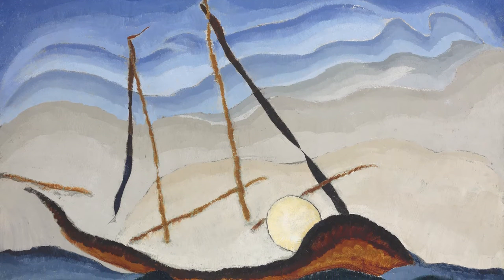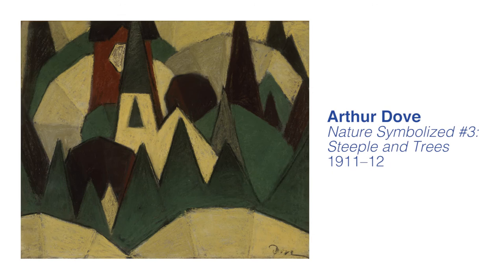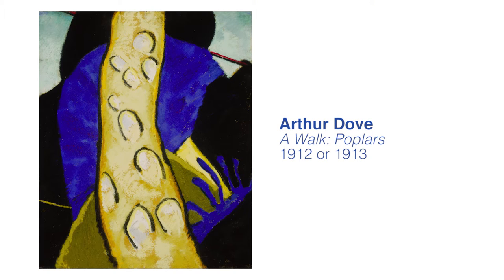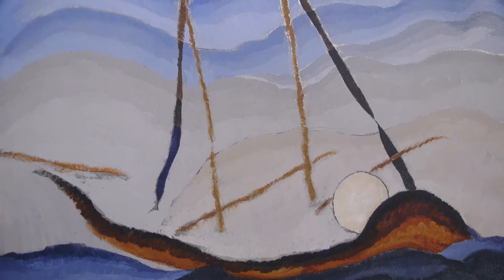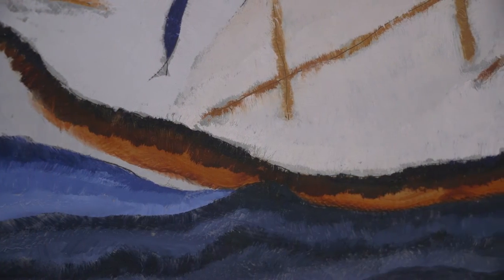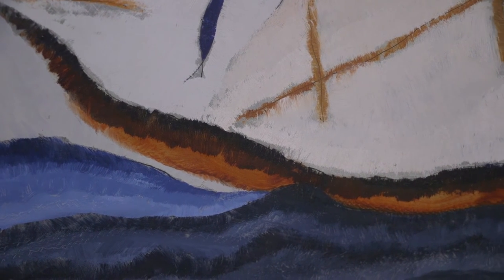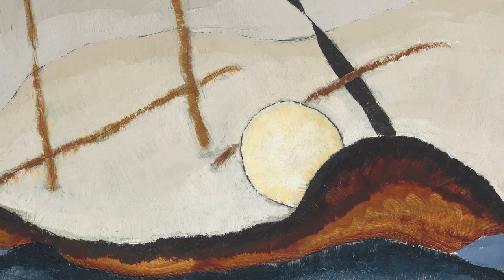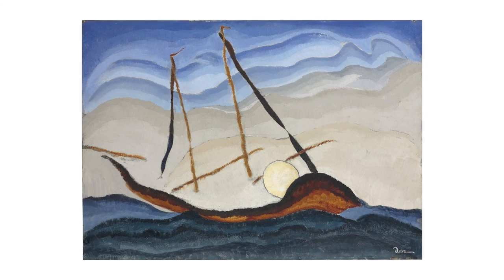Collection in Focus: Arthur Dove's "Boat Going through Inlet" by Rachael Z. DeLue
Rachael Z. DeLue, associate professor in the department of art & archaeology at Princeton University, visits the Terra Foundation for American Art and shares her close observations of Arthur Dove's painting "Boat Going through Inlet," which the foundation acquired in the fall of 2015